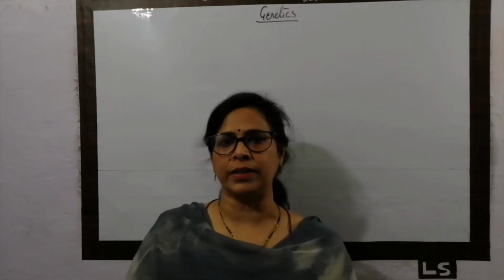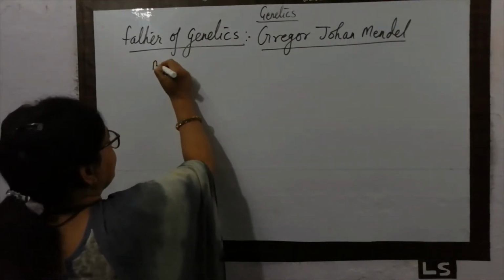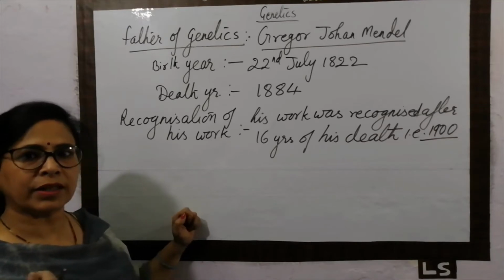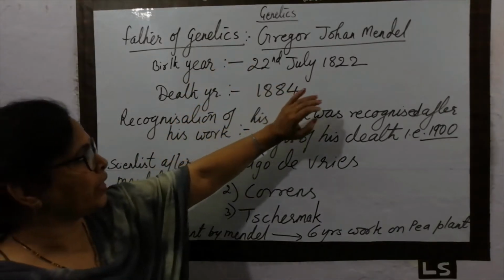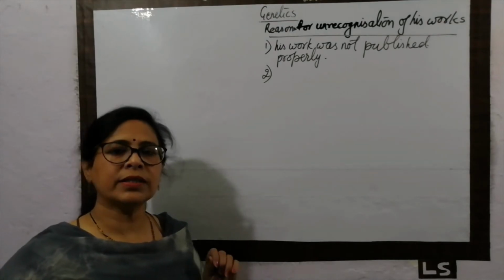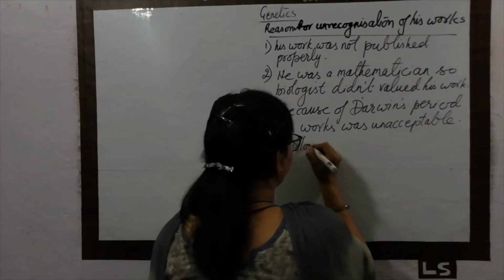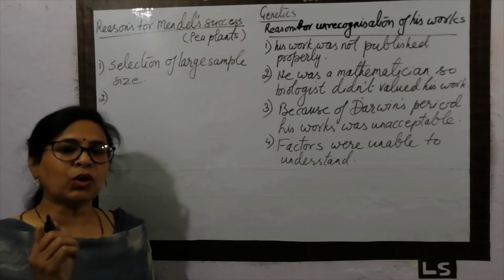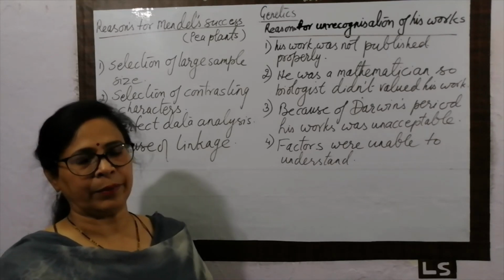LAWS OF INHERETENCE & VARIATIONS |CLASS 12| PART 1|BIOLOGY| NEET| AIIMS |MEDICAL ENTRANCE |SCI-LEARN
GENITICS, MENDELS CONTRIBUTIONS, REASONS FOR LATE RECOGNISATION OF MENDEL'S WORK,IMPORTANCE OF MENDEL'S WORK,FATHER OF GENETICS